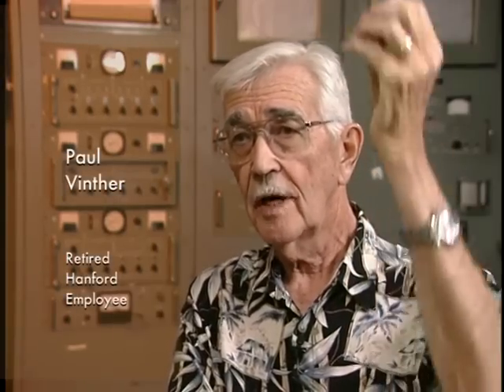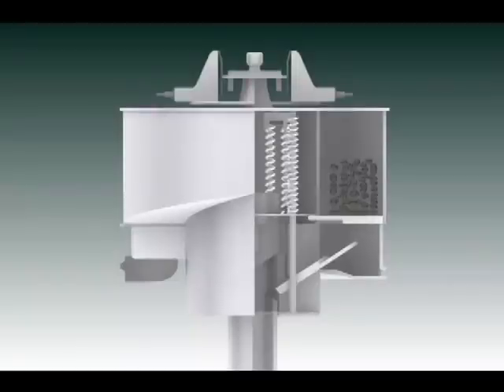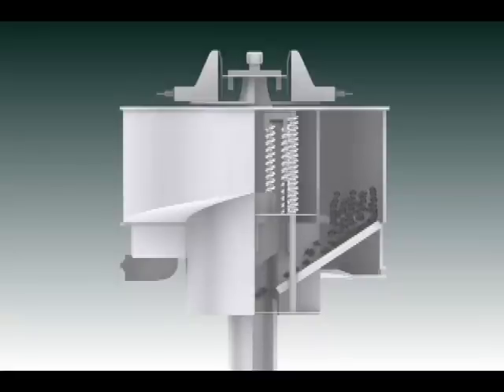SCRAM it!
Vignette from the Control Room of B Reactor discussing how the reactor was shut down in case of an emergency.